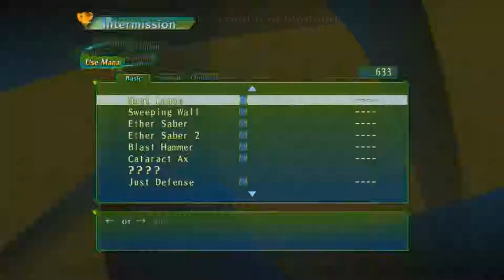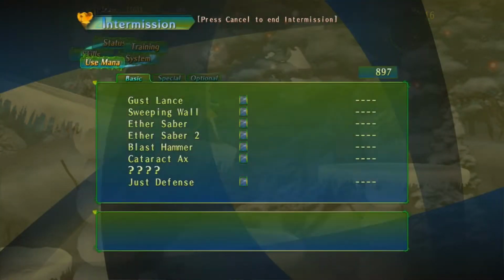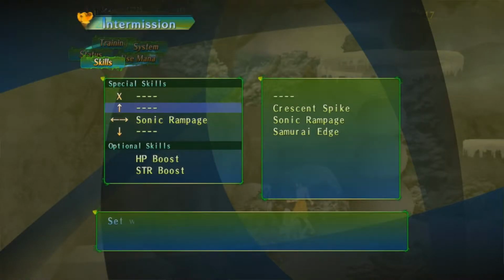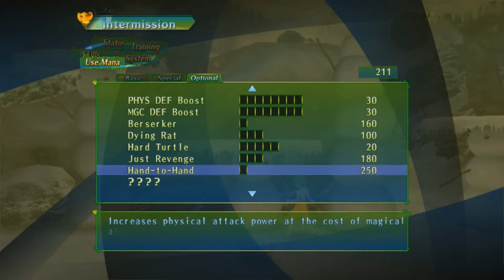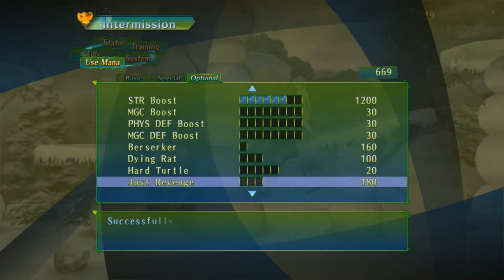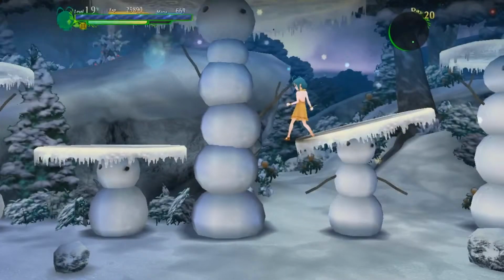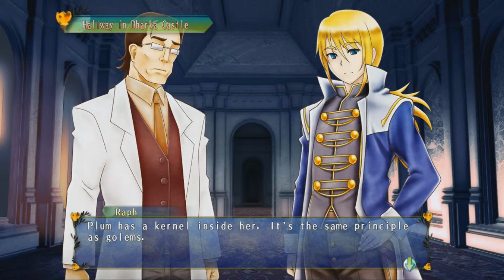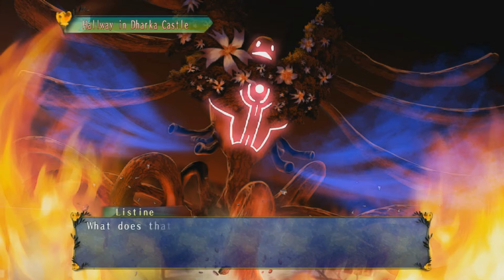[Yuki Plays] Fairy Bloom Freesia (Story Mode) - Days 16-20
Today we go through Days 16-21 of Fairy Bloom Freesia and beat the third boss.

Skills so far:

*Basic:
- Gust Lance
- Sweeping Wall
- Ether Saber
- Ether Saber 2
- Blast Hammer
- Cataract Ax
- Just Defense

*Special:
- Sonic Rampage
- Samurai Edge
- Tears of Sol

*Optional:
- HP Boost (Level 6)
- STR Boost (Level 6)

Should you want to know more about Fairy Bloom Freesia or want to get it yourself, you can purchase it on Steam and pick up the soundtrack while you're at it!